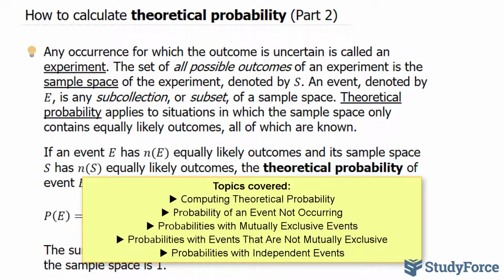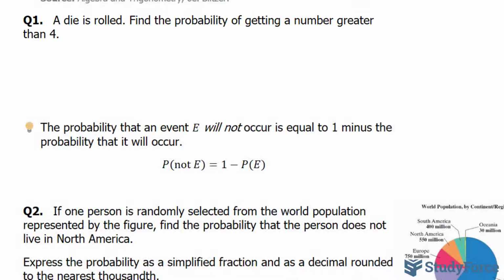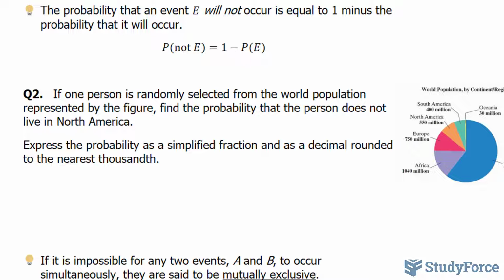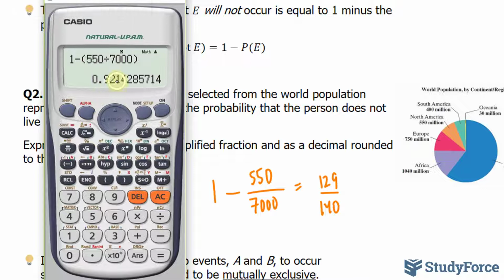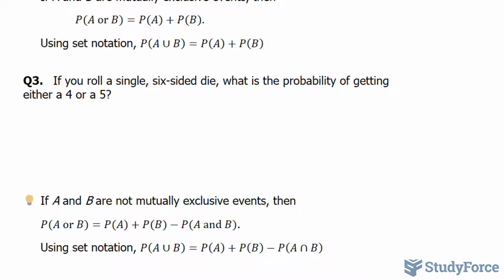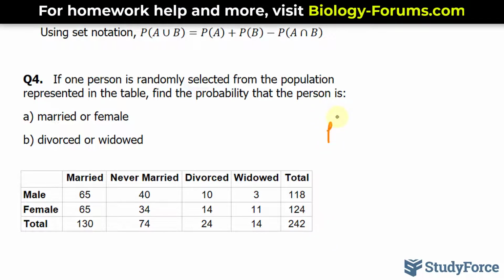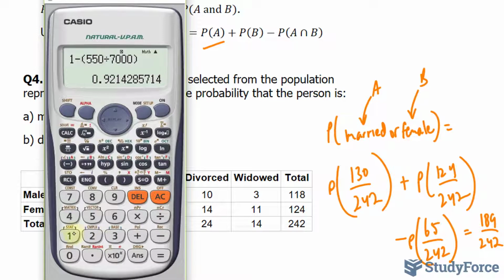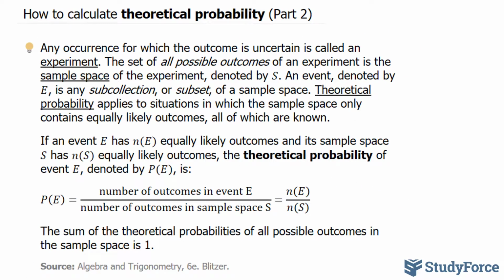📚 How to calculate theoretical probability (Part 2)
Any occurrence for which the outcome is uncertain is called an experiment. The set of all possible outcomes of an experiment is the sample space of the experiment, denoted by S. An event, denoted by E, is any subcollection, or subset, of a sample space. Theoretical probability applies to situations in which the sample space only contains equally likely outcomes, all of which are known.
 If an event E has n(E) equally likely outcomes and its sample space S has n(S) equally likely outcomes, the theoretical probability of event E, denoted by P(E), is:
 P(E)=(number of outcomes in event E)/(number of outcomes in sample space S)=(n(E))/(n(S))
 The sum of the theoretical probabilities of all possible outcomes in the sample space is 1.
 Source: Algebra and Trigonometry, 6e. Blitzer.
Q1.   A die is rolled. Find the probability of getting a number greater than 4.

 The probability that an event E will not occur is equal to 1 minus the probability that it will occur.
        P(not E)=1−P(E)

Q2.   If one person is randomly selected from the world population represented by the figure, find the probability that the person does not live in North America.
Express the probability as a simplified fraction and as a decimal rounded to the nearest thousandth.

 If it is impossible for any two events, A and B, to occur simultaneously, they are said to be mutually exclusive.
 If A and B are mutually exclusive events, then

P(A or B)=P(A)+P(B).
 Using set notation, P(A∪B)=P(A)+P(B)

Q3.   If you roll a single, six-sided die, what is the probability of getting either a 4 or a 5?

 If A and B are not mutually exclusive events, then
 Using set notation, P(A∪B)=P(A)+P(B)−P(A∩B)

Q4.   If one person is randomly selected from the population represented in the table, find the probability that the person is:
a) married or female
b) divorced or widowed

 Married Never Married Divorced Widowed Total
Male 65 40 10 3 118
Female 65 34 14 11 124
Total 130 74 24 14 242

Two events are independent events if the occurrence of either of them has no effect on the probability of the other.

If A and B are independent events, then P(A and B)=P(A)·P(B)

Q5.   Find the probability of a family having four boys in a row.